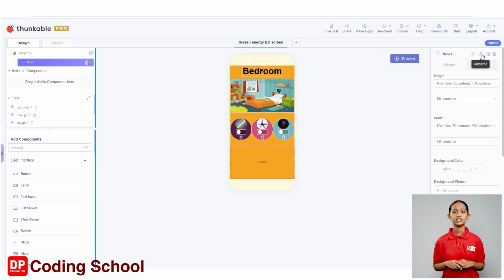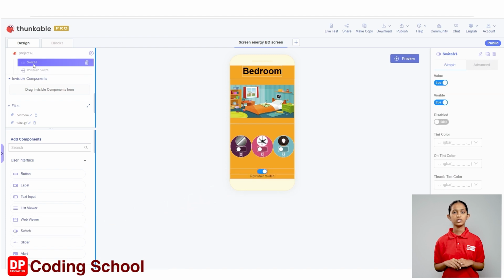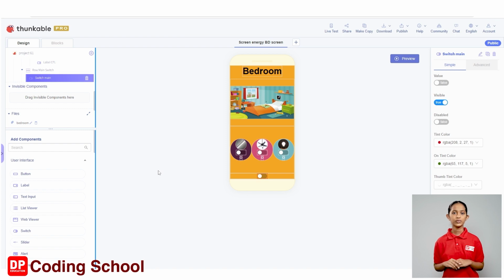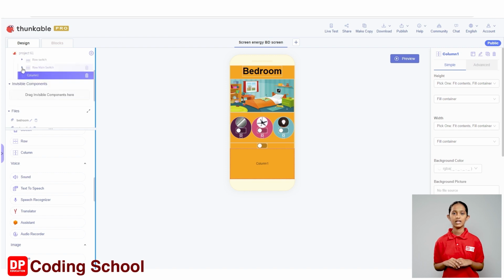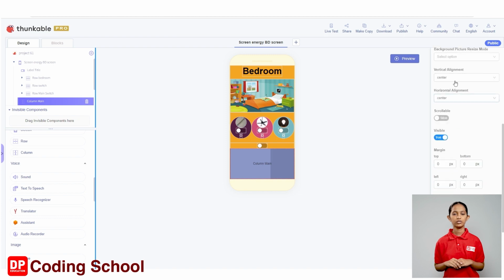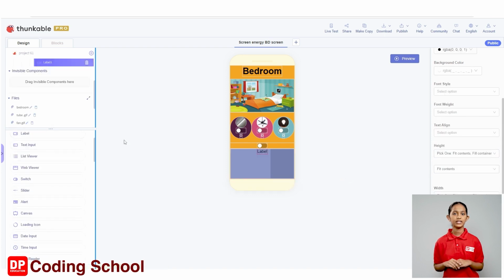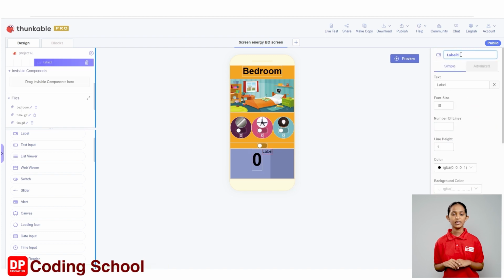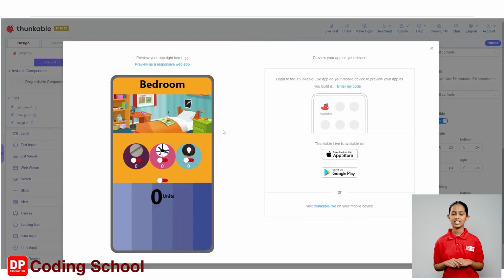Project 263 Step 7 - How to create row main switch and column main